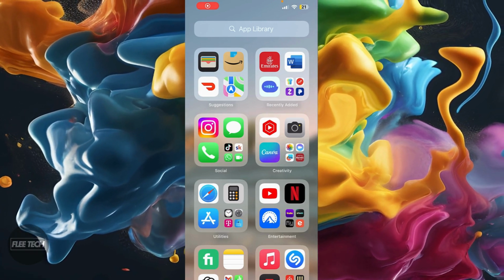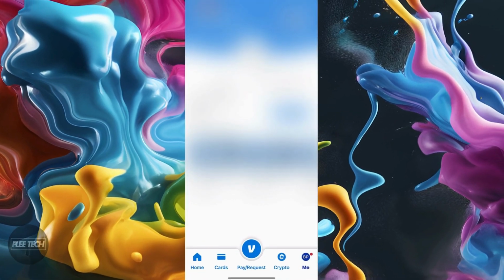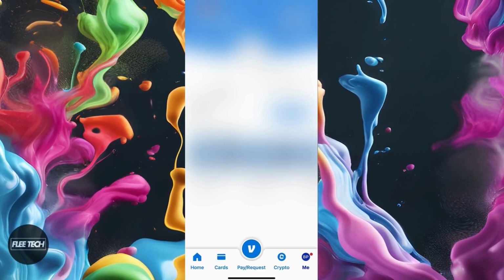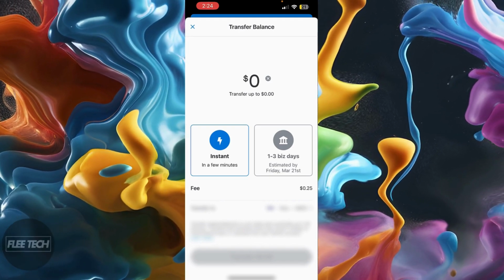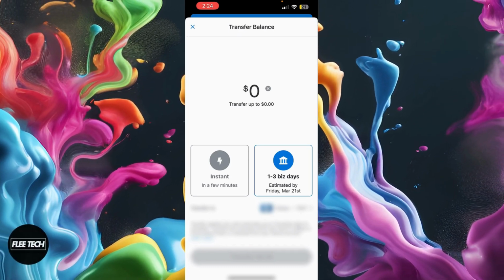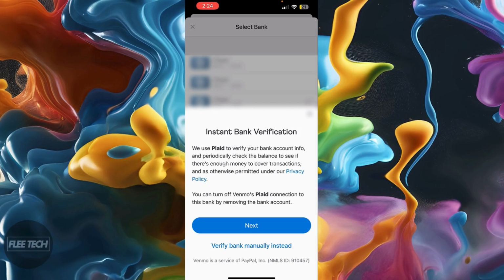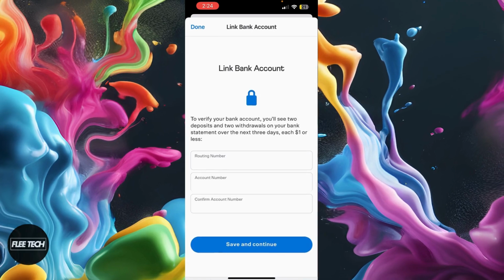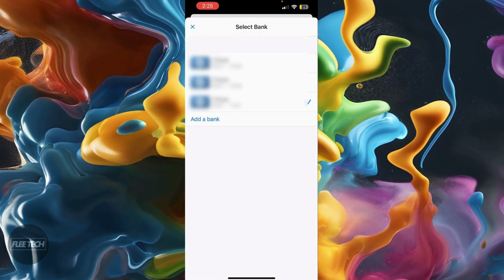How to Transfer Money from Venmo to Cash App (Step-by-Step Guide) 💰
🚀 Need to move money from Venmo to Cash App? In this tutorial, I’ll show you exactly how to transfer money from Venmo to Cash App, including the fastest and most efficient methods to send funds between both platforms.

📢 Watch until the end for expert tips on avoiding transfer fees!

🔹 Why Transfer Money from Venmo to Cash App?
✅ Easily send money between accounts 💳
✅ Access your cash instantly 🚀
✅ Avoid unnecessary withdrawal delays 💰
✅ Use Cash App for payments, investing, and more ⚡

⏳ Timestamps:
0:00 Intro – Why transfer money from Venmo to Cash App?
0:30 Step-by-Step Guide – How to link accounts & transfer funds
1:00 Final Tips – Avoiding fees & speeding up transfers